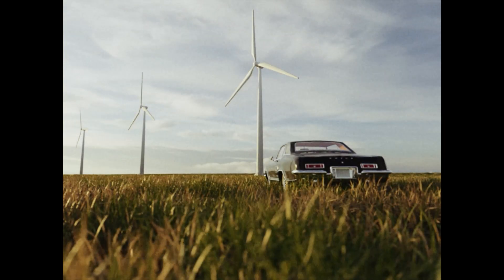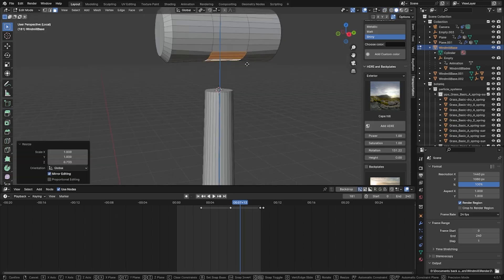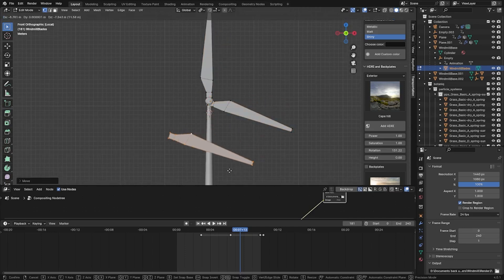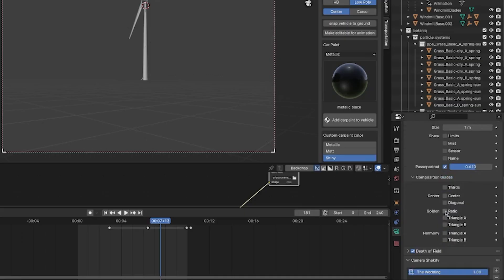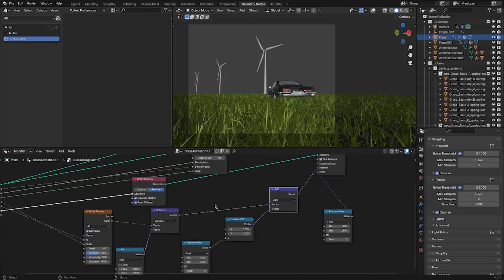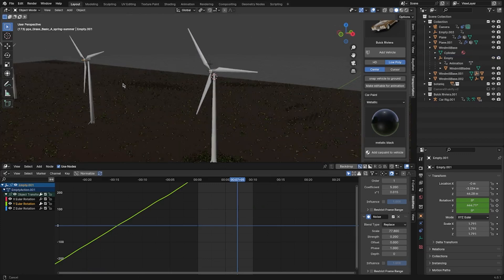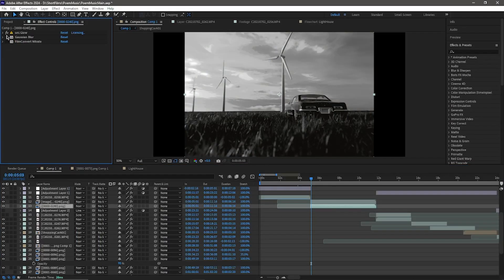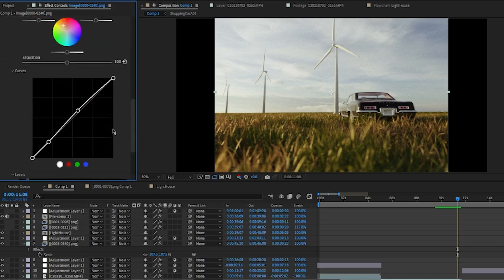Blender how to make this simple windmill scene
hello everyone in this video a break down and show my methods on how I made a wind mill scene.